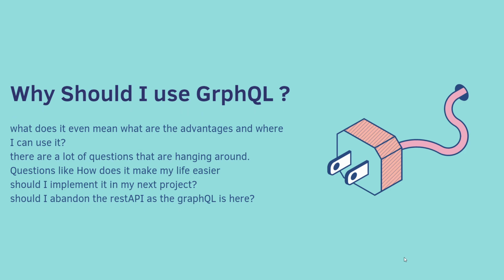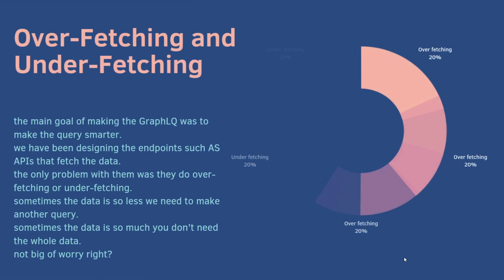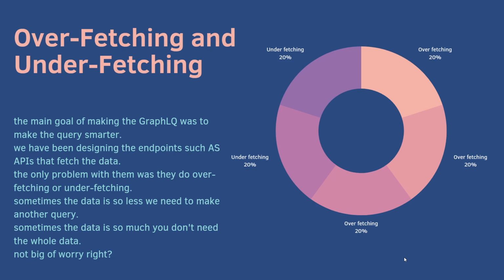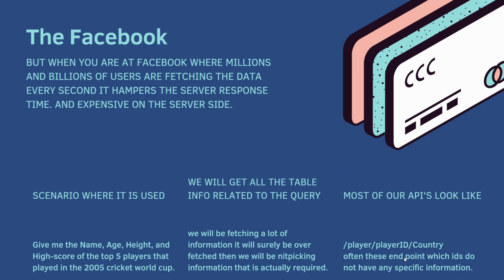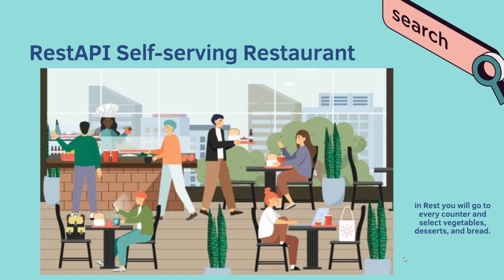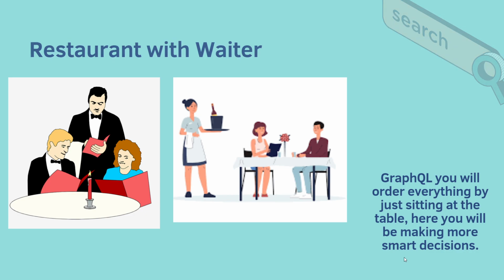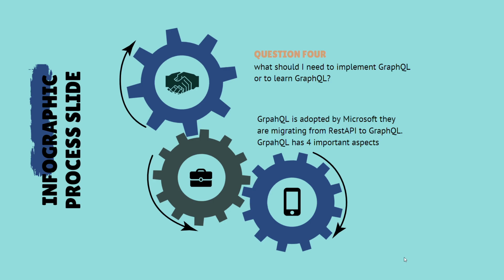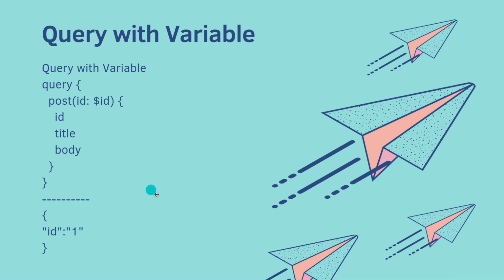GraphQL for Beginner| Introduction to GraphQL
Introduction to GraphQL: What is it and Why Should You Care?
GraphQL vs REST API: Which One is Right for Your Project?
Getting Started with GraphQL: A Beginner's Guide
Exploring the Advantages of GraphQL for Web Development
GraphQL in Action: Building a Robust API with Node.js and GraphQL
How to Migrate from REST API to GraphQL in Your Web Application
GraphQL vs SOAP: Which One Should You Choose for Your Web Service?
Implementing GraphQL for Real-Time Data with WebSockets
Have you ever wondered why most of the modern web and mobile applications are moving towards GraphQL? What is GraphQL, and how is it different from REST API? Let's find out.

GraphQL is a query language for APIs that was developed by Facebook. Its main goal is to provide an intuitive and flexible syntax for describing data requirements for client applications. The key advantage of GraphQL is that it allows clients to request only the data they need and nothing more, which reduces server response time and optimizes bandwidth usage.

On the other hand, REST API, which has been widely used for years, is a self-serving buffet-style restaurant. With REST, clients have to visit every endpoint to get the required data. This often leads to over-fetching or under-fetching of data, which can be very expensive in terms of time and resources, especially for large-scale applications.

In contrast, GraphQL is like a restaurant served by a waiter. Clients can order everything they need from a single table, and the server will only provide the required data. This allows clients to make more intelligent data requests and reduces the amount of data transfer over the network.

While REST API will continue to be the most common way of building APIs, GraphQL is an amazing technology that is worth exploring. It provides several benefits, including reduced server response time, optimized network bandwidth usage, and more efficient data requests.

When it comes to syntax, the difference between REST API and GraphQL is quite significant. In REST API, clients request data using URLs that map to specific resources, and the server returns all the data associated with that resource. In GraphQL, clients request only the specific data they need using a query language, and the server returns only that data.

To implement GraphQL, you need two things: a server to serve the GraphQL API and a client to fetch the API endpoints from the server. There are several popular GraphQL server frameworks, such as Node.js with GraphQL.js, Express.js, Apollo Server, and Relay. On the client side, you can use tools like Apollo Client, Relay, and React Query.

In terms of adoption, Microsoft has recently announced that it is migrating from REST API to GraphQL. However, most applications don't require GraphQL, and REST API will continue to be the preferred choice for many developers.

GraphQL has four important aspects: Query, Mutation, Subscription, and Variable. The Query is used for retrieving data, the Mutation is used for modifying data, the Subscription is used for real-time data, and the Variable is used for passing parameters to queries and mutations.

If you're interested in learning more about GraphQL, you can try using a GraphQL playground like This playground allows you to experiment with GraphQL queries and learn more about the language.

In conclusion, while GraphQL may not be suitable for every project, it's definitely a technology worth exploring. With its unique approach to querying data and reducing network bandwidth, GraphQL offers several benefits that REST API cannot match.